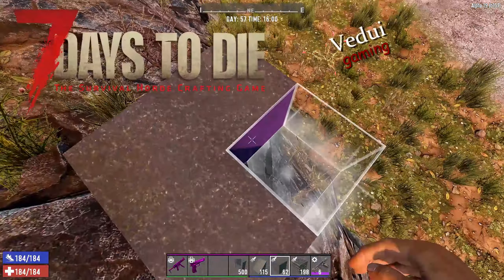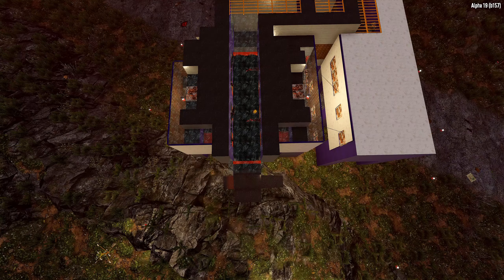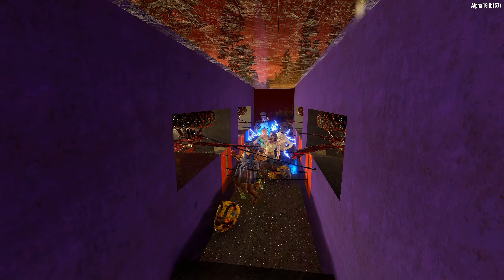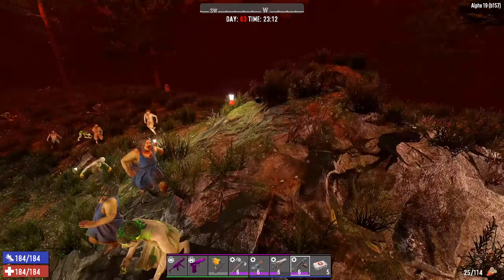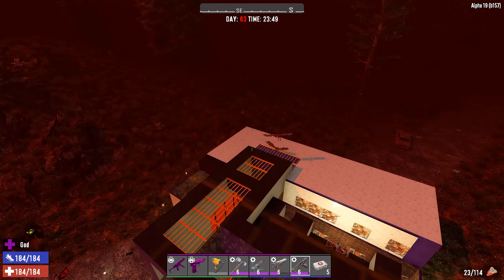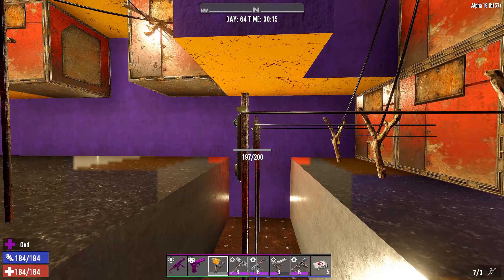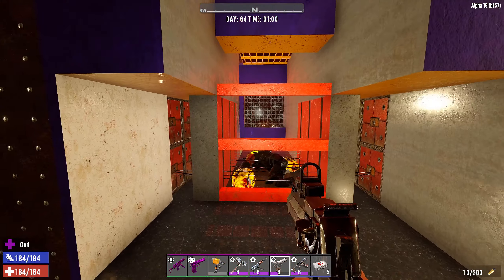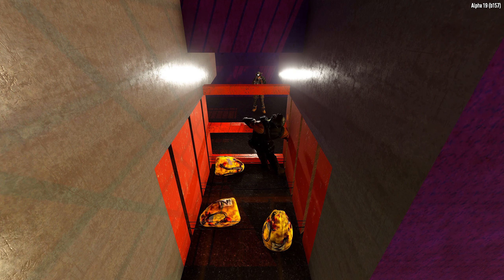7 Days to Die Horde Base | Best "Messiest" Horde Base Ever A19 Variant!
I take a look at my Alpha 16 Best Horde Base ever, and the lessons learned in A18 and update a variant in Alpha 19 7 Days to Die! Since the full build video became increasingly long, here's a short form of how it looks, and how it works against zombies and hordes!

Not to worry, the full build video+fight will be available and linked here (3h after this one).

With the recent experimental version changes to blade traps, they in (b163 A19) no longer trigger demolishers, which means far more options for blade trap placement, for next week!

Features:

✔️ Water slow corridor!
✔️ 6x Electric fences!
✔️ 18x Dart traps!
✔️ 4x Blade traps
✔️ Easy repair access during horde!

B